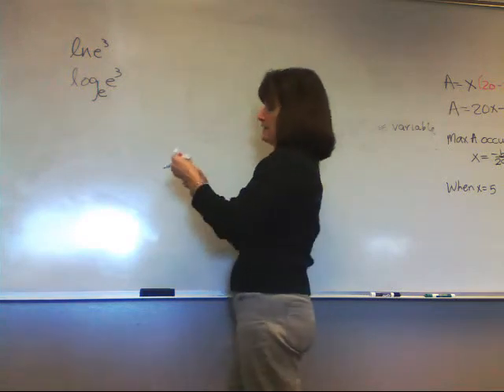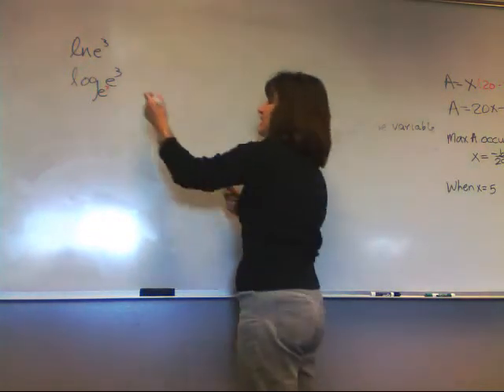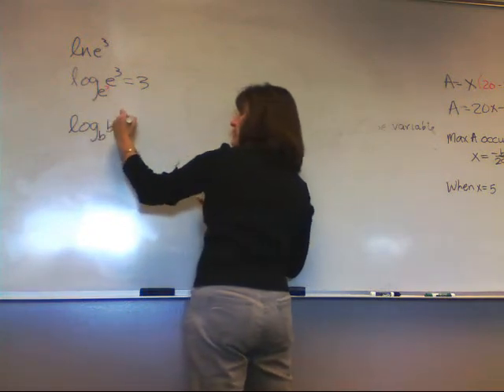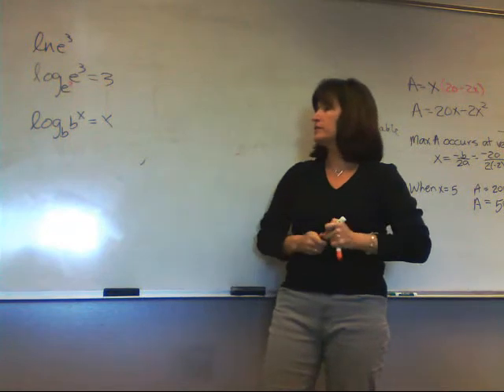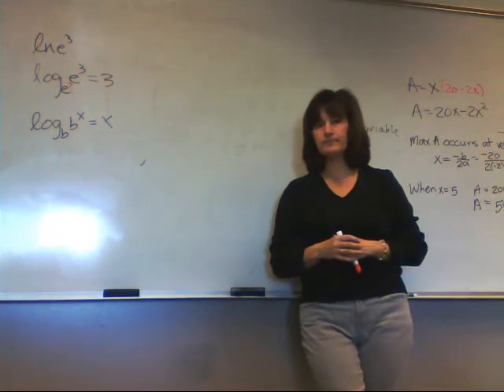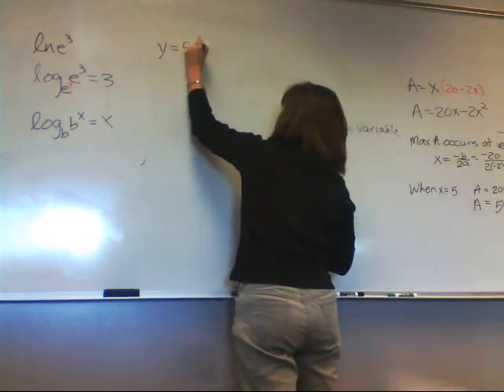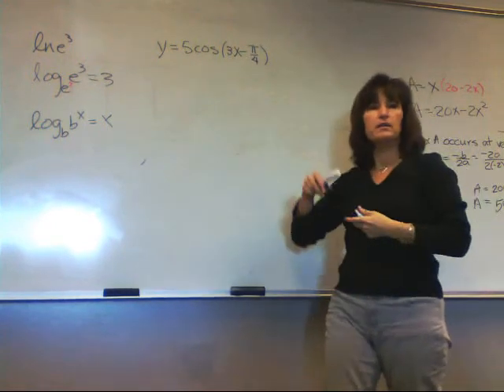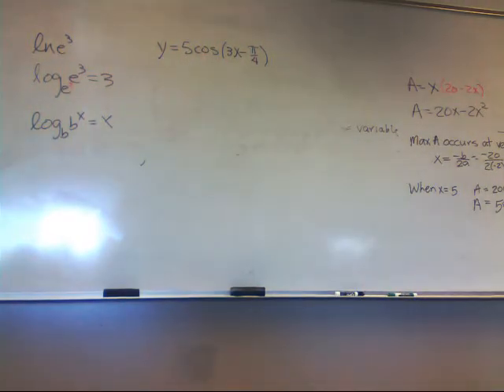PCC Math 7A Final Review: Professor Uyekawa Part 2